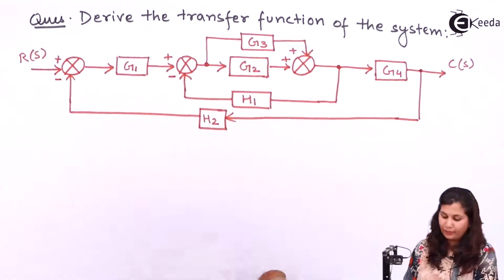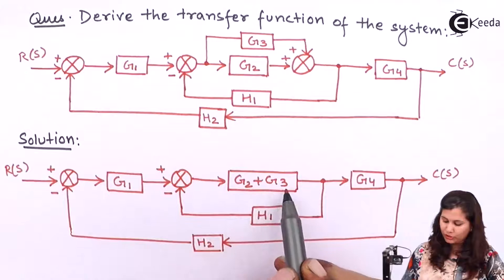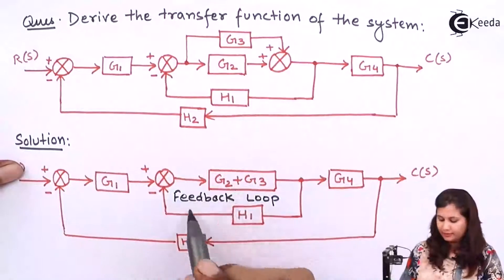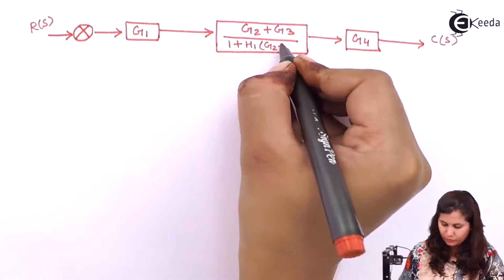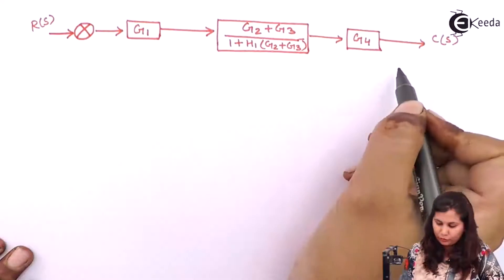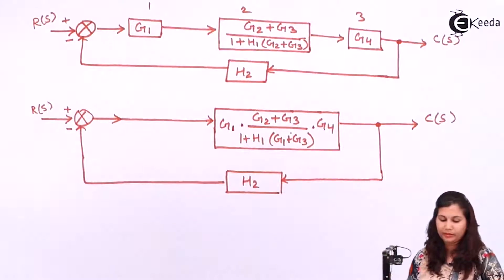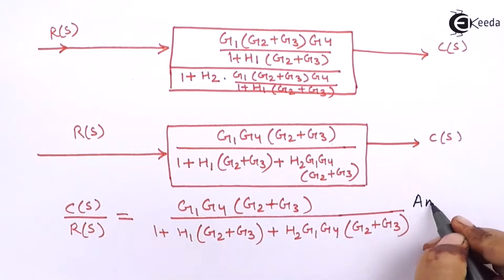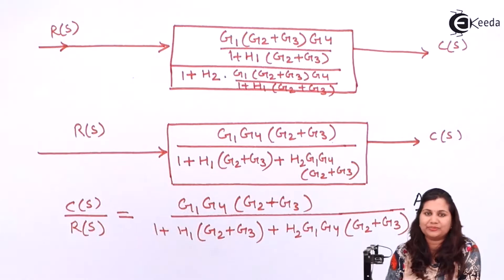Block Diagram Reduction Technique Problem 1 - Transfer Function - Control Systems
Video Name - Block Diagram Reduction Technique Problem 1

Happy Learning